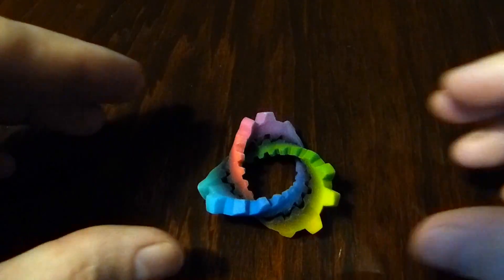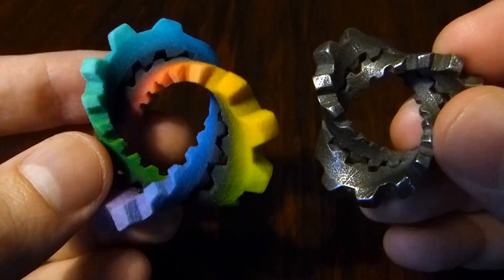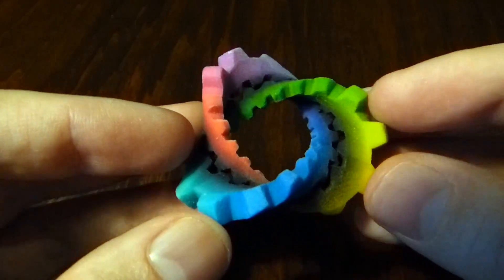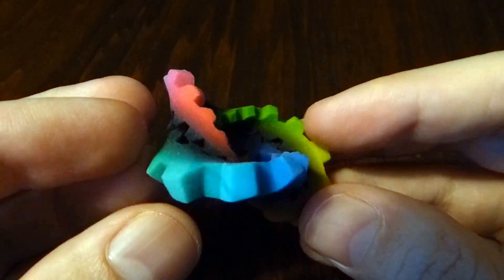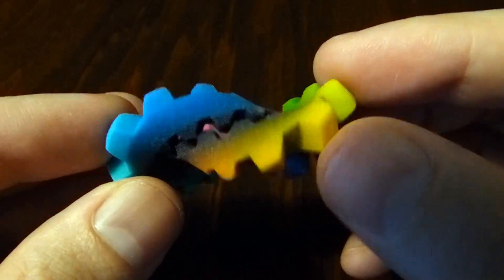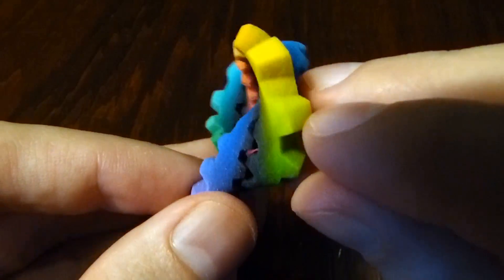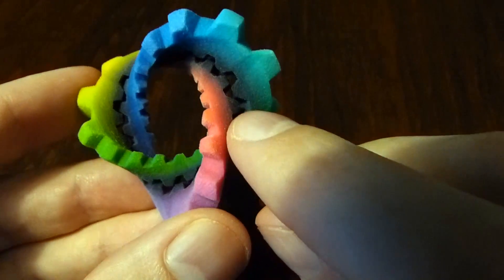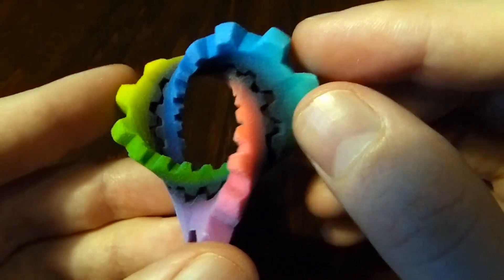Knotted cog (coloured)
This shows a 3d print of a mathematical sculpture I produced using shapeways.com. This model is available